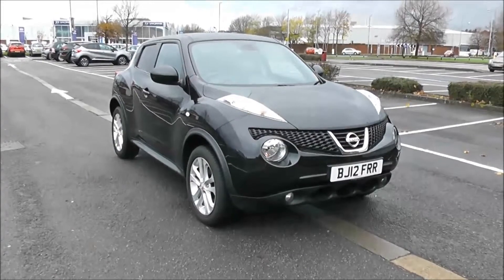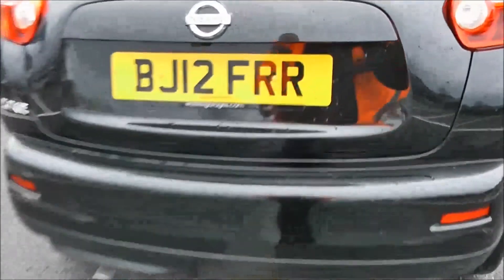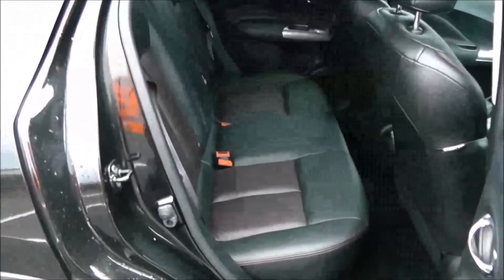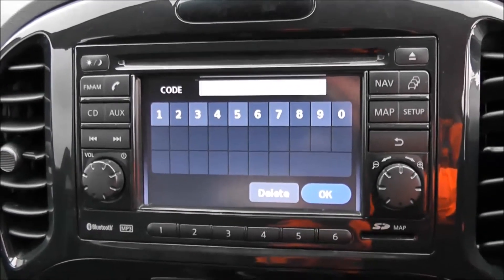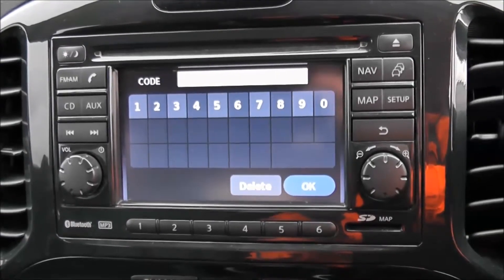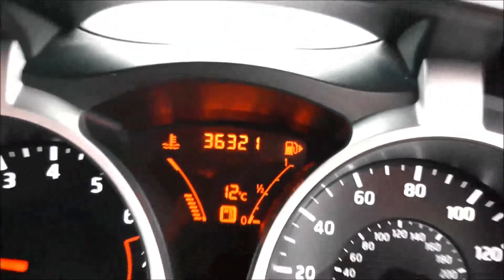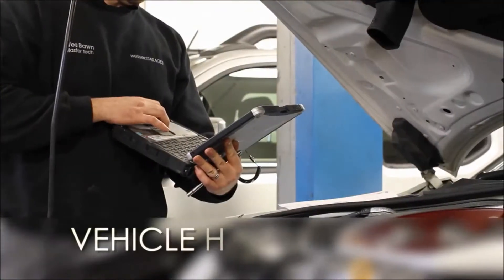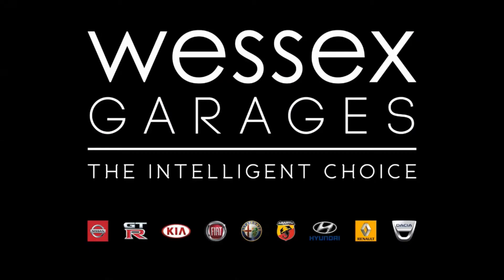Wessex Garages Newport, Used Nissan Juke Tekna, Petrol, Manual, BJ12FRR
This vehicle was first registered in 2012. This vehicle then comes with the following features: Safety: ABS + EBD + EBA, Child locks on rear doors, Driver and passenger airbags, Driver and passenger side airbags, ESP + traction control, Front and rear curtain airbags, Height adjustable front seatbelts, Passenger airbag deactivate switch, Three 3 point rear seatbelts, Tyre pressure monitoring system, VDC Dynamic Vehicle Control. Exterior: 2 speed wipers+variable intermittent wipe, Automatic headlights, Automatic rain sensing wipers, Body colour bumpers, Body colour door handles, Electric door mirrors, Electric folding door mirrors, Electric front/rear windows, Front fog lights, Heated door mirrors, LED daytime running lights, Privacy glass, Rain sensor, Rear wiper. Security: Alarm, Immobiliser, Intelligent Key, Remote central locking. Entertainment: 6 speakers, Aux input, DAB Digital radio, Steering wheel mounted audio controls, Stereo radio/CD player and MP3 facility, USB port. Driver Convenience: Around View Monitor, Blind spot monitoring, Bluetooth system, Colour rear view camera, Cruise control + speed limiter, Dusk sensor, Electric speed sensitive power steering, Lane departure warning system, Nissan connect sat nav system, Push button starter, Rear parking sensor, Service interval indicator, Trip computer. Interior: 12V socket, 60/40 split folding rear seat, Climate control, Front armrest, Front cupholders x 2, Front door pockets with bottle holders, Front head restraints, Front seat belt pre-tensioners with load limiters, Gear shift indicator, Glovebox, Heated front seats, Height adjustable driver's seat, Internal chrome door handles, Isofix child seat preparation, Leather steering wheel and gear knob, Leather upholstery, Luggage area under floor storage box, Map reading lamp, Passenger seat back pocket, Pollen filter, Rear headrests, Rear tonneau cover integrated into tailgate, Sports seats, Steering wheel rake adjustment. This vehicle then has service plans available from £9.95 per month.